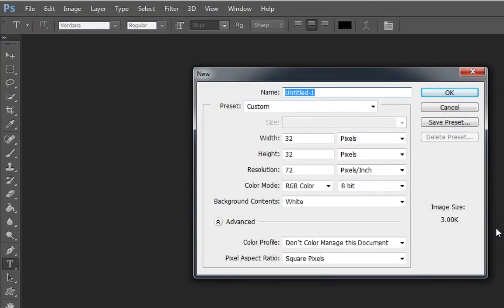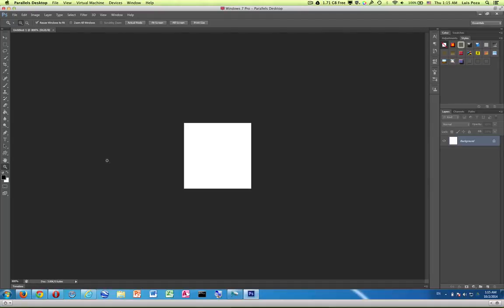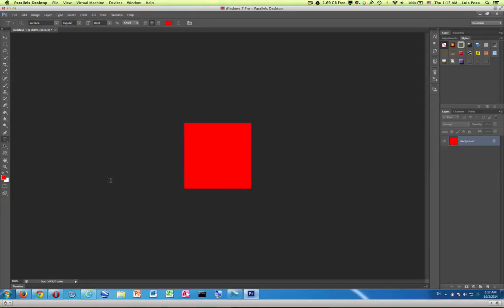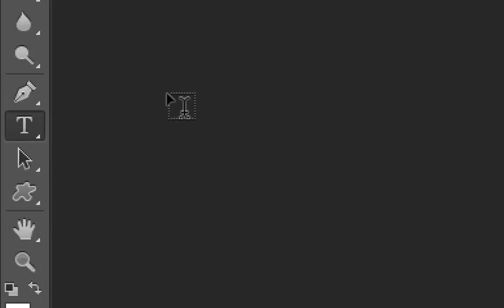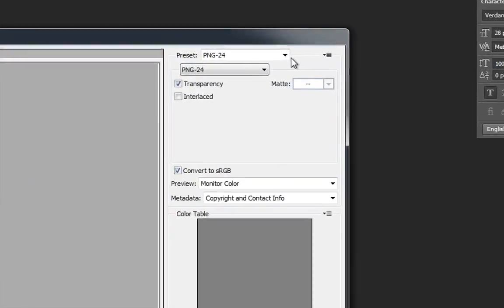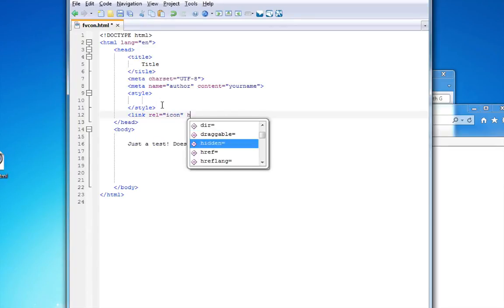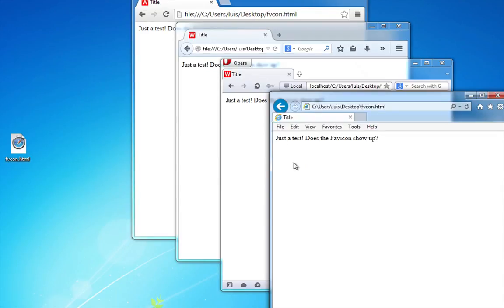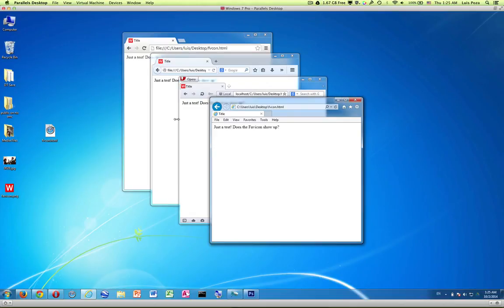Create Favicon - Adding A Favicon to Website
We will learn to create website icon- that is also called as favicon.

the small icon what we see at the top left of browser tab window.

Favicon Size:

Favicon dimensions are 16px / 16px or 32px / 32px . It can be created using image editing software like Photoshop. It supports formats like jpg and png.
We can also create favicon using online favicon generators like

all the above are best favicon generators.